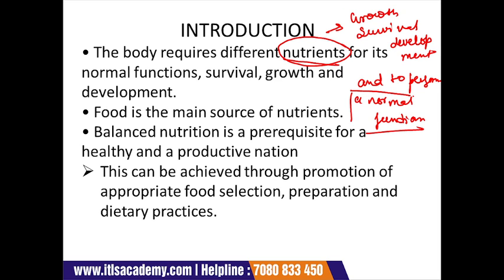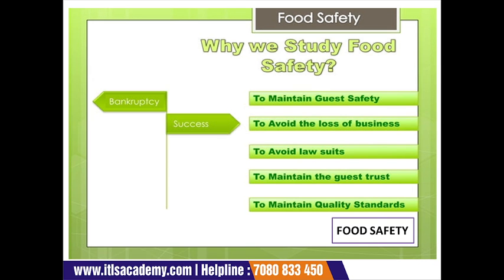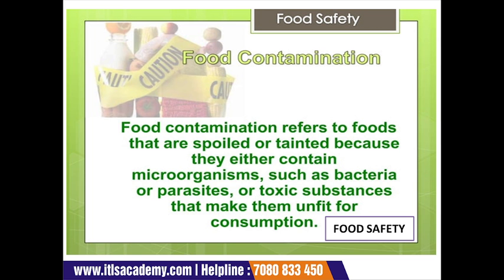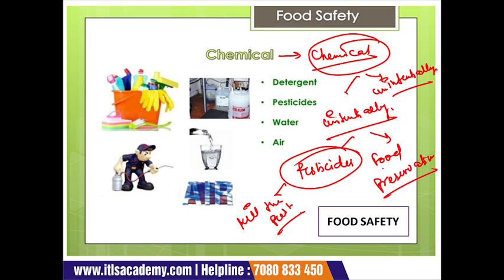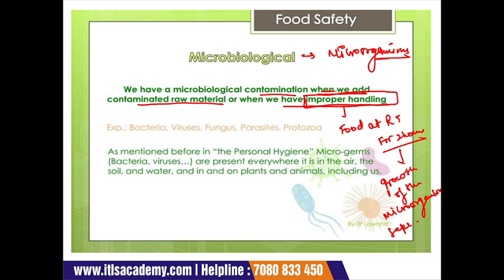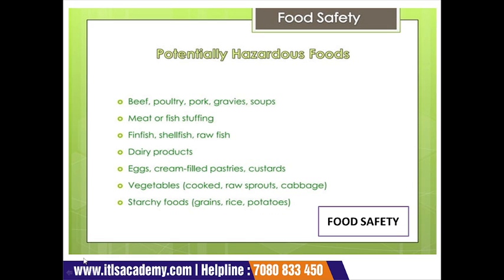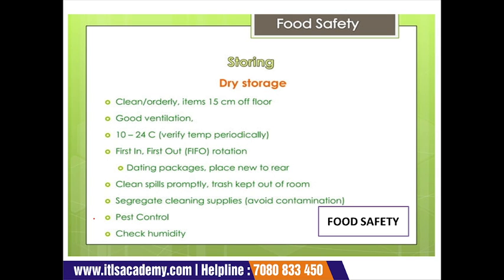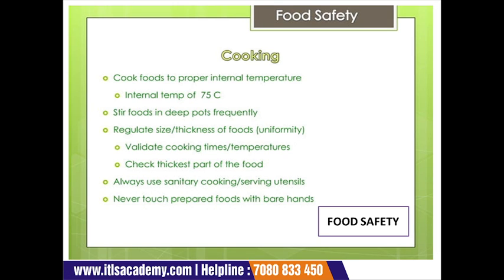1 Introduction to Food Safety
6 Months Advanced Diploma